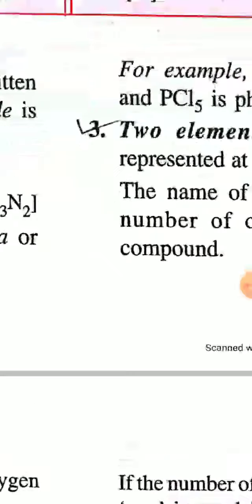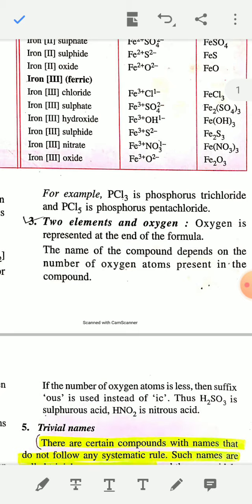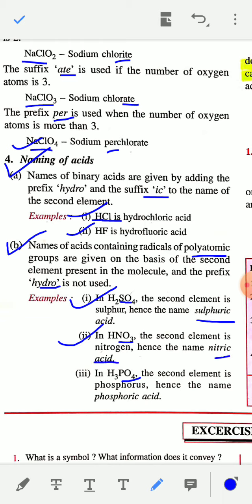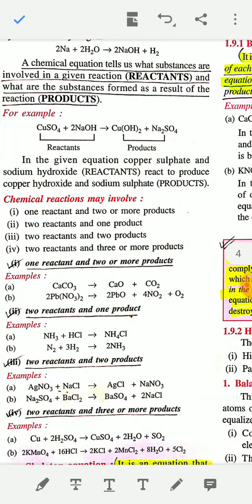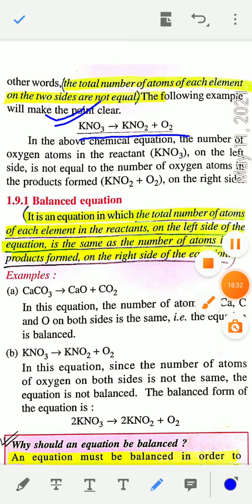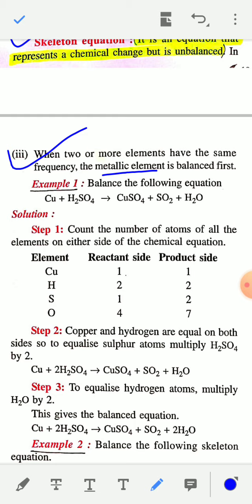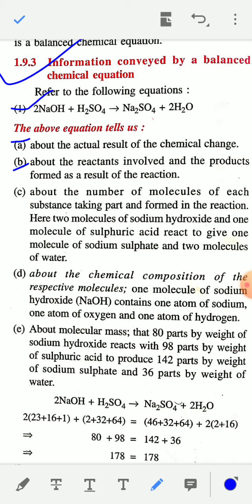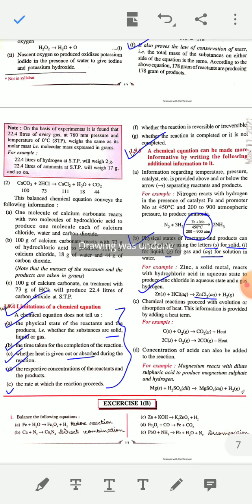Ch-1- language of Chemistry part 3 // class 9 Chemistry